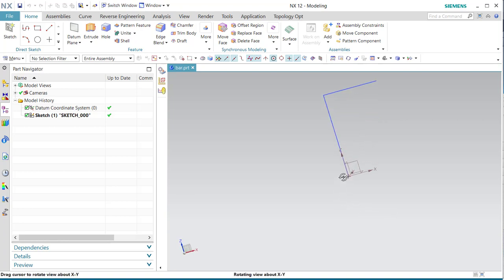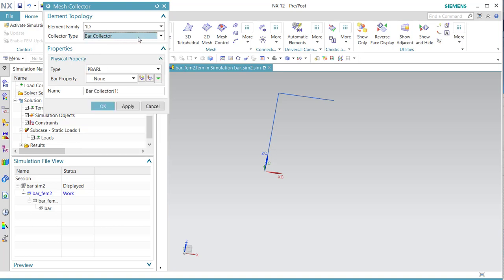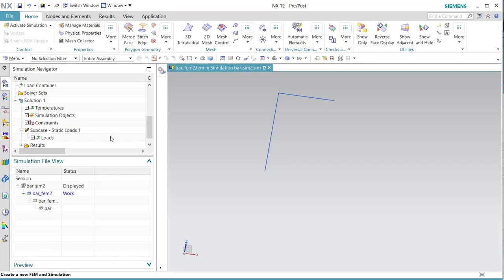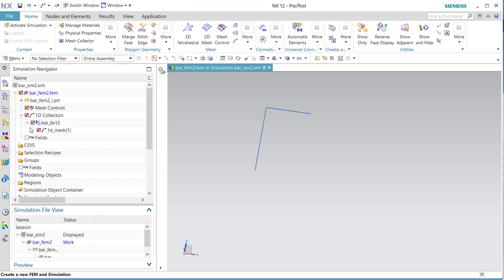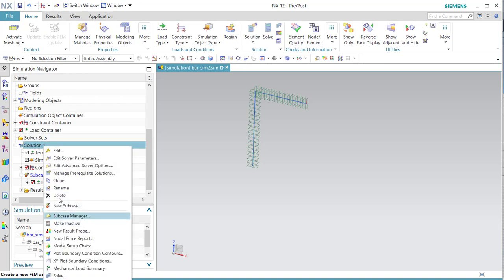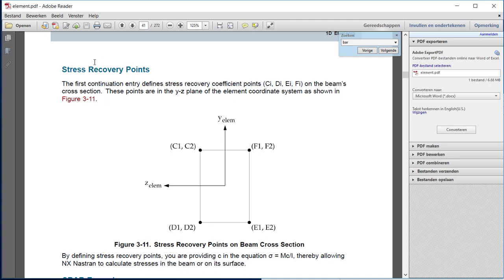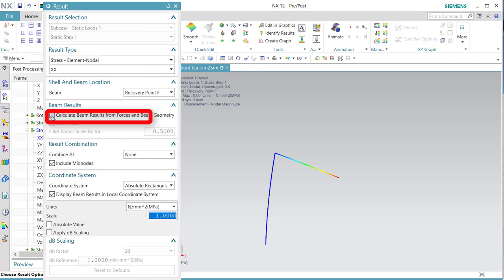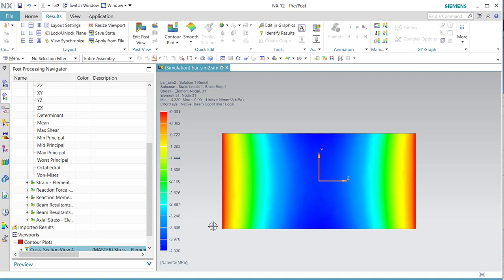How to use 1D elements to simulate bars, contains CC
Creating 1D elements using 1D mesh collectors, how to postprocess 1D bars to see the stresses in their intersection planes. See CC for extra information.